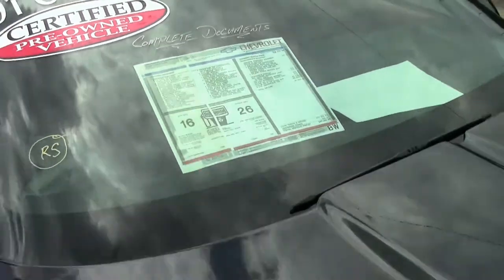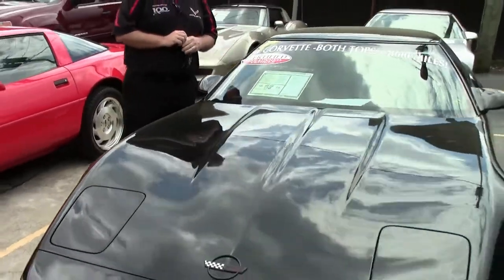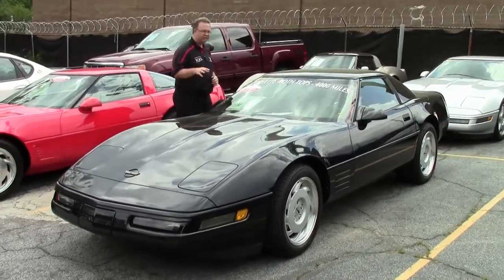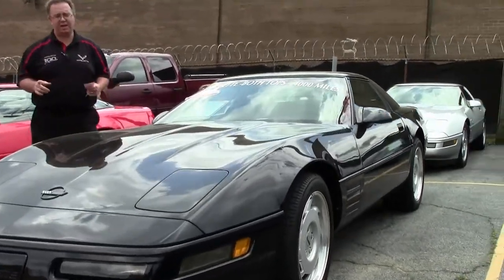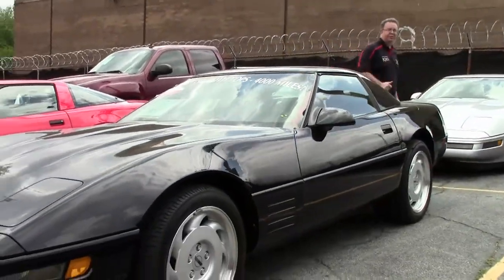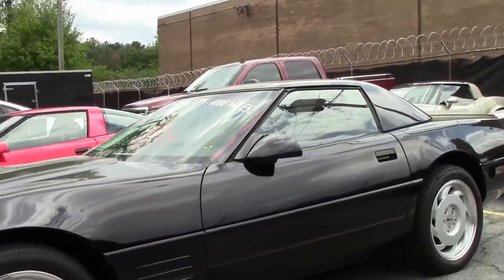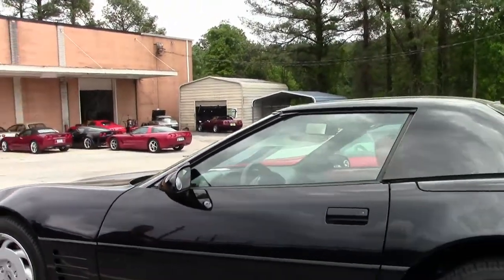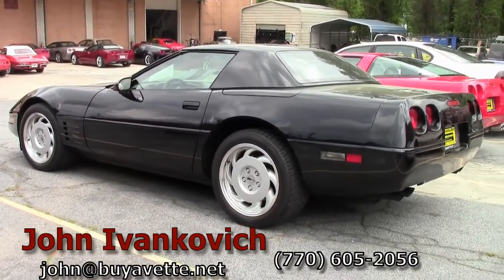1991 Corvette Convertible 4K Miles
1991 Corvette Convertible 4K Miles For Sale

Black exterior, Red leather interior, Black convertible top, matching auxiliary hardtop. 250hp 350ci L98 Tuned Port Injection engine, 6 speed manual transmission, posi rear-end. Factory features include dual power sport seats, Bose AM/FM/Cassette stereo, luggage rack (never installed), engine oil cooler, electronic climate control, power windows, power locks, power steering, power brakes, power mirrors, tilt-n-tele, cruise control, ABS. Coming with a clean Carfax, LOADED with factory options, and in the highly desirable Black/Red color combination, this 1991 Corvette Convertible shows just 4,240 miles, and is in OUTSTANDING condition inside and out! This car's paint is vg-exc, with a stunning, mile-deep shine. Weatherstripping, window sweeps, and factory wheels are all exc. Correct Goodyear Eagle ZR40 tires show an average of 9/32nds tread depth remaining. The interior of this 1991 Corvette Convertible shows exc factory leather seats, door panels, center console, and steering wheel. The only addition to this car appears to be a pair of clear door sill protectors with Black "CORVETTE" script. This car features a corrosion-free subframe, has been fully serviced, and all instrument gauges, lights, turn signals, brakes, engine, transmission and rear-end are all in good operating condition. Please do not assume that this is an average condition Corvette, as Buyavette specializes in "hand-picked Corvettes" that are loaded with expensive factory options. All of our Certified Corvettes are way above average condition for the miles. In addition, they are all fully serviced. Consider that sellers rarely spend money getting full service before offering their car for sale. Dealers typically only wash the car before offering it for sale. We however adhere to strict quality control standards when purchasing, as well as inspections and service. All Certified Corvettes are fully serviced and ready to enjoy. This may be the nicest '91 Corvette Convertible on the face of the planet, and values can only go up from here -- call us today to put this future collectible in your collection! 4K Miles.